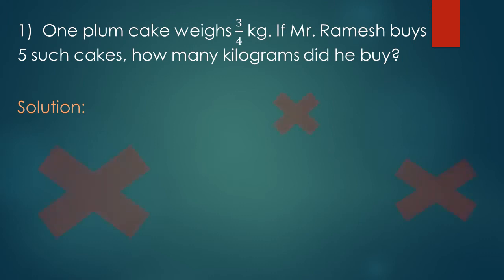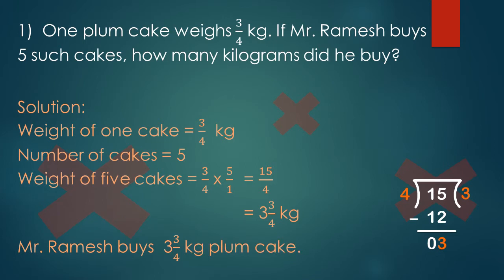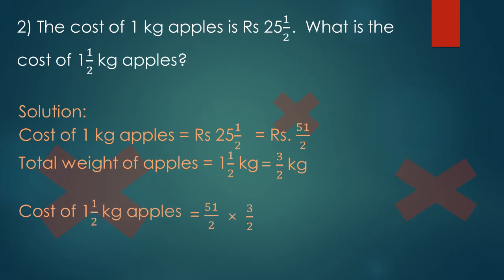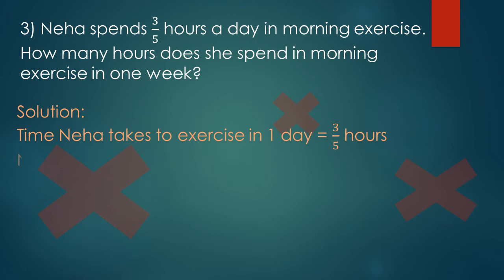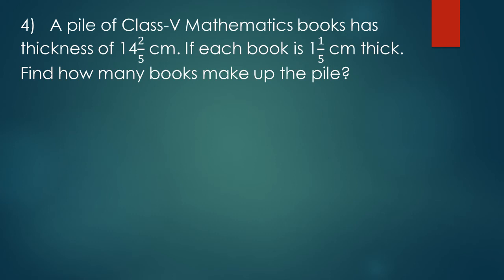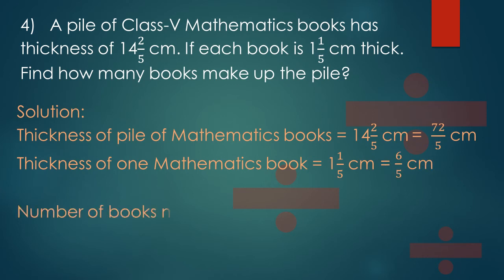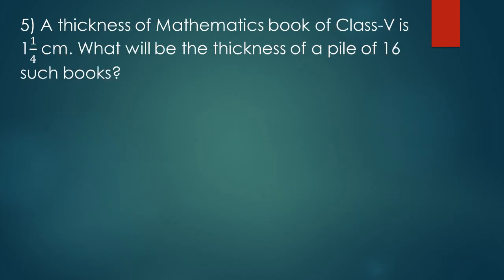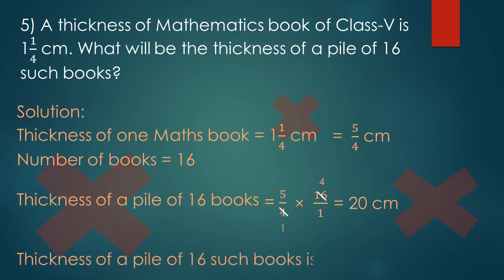Ls 4, Word Problems: Multiplication and Division-Part 1 by Mrs Kavita Modi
Class: 5
Subject: Mathematics
Chapter: 4, Fractional Numbers.
Topic: Word Problems: Multiplication and Division-part 1
Division KavitaModi Kavita Modi Mathematics class5 Ch4 Fractions FractionalNumbers Fractional Numbers by Mrs. Kavita Modi